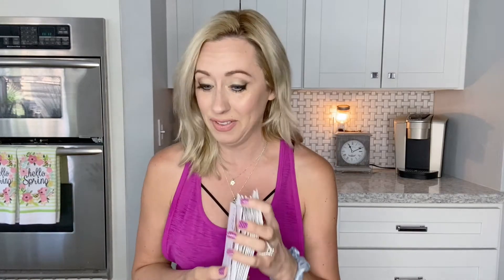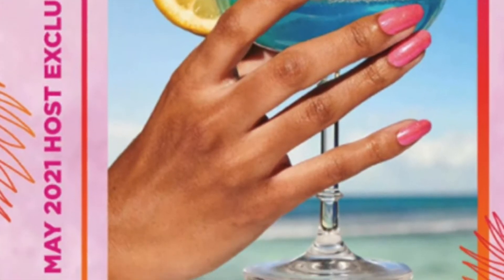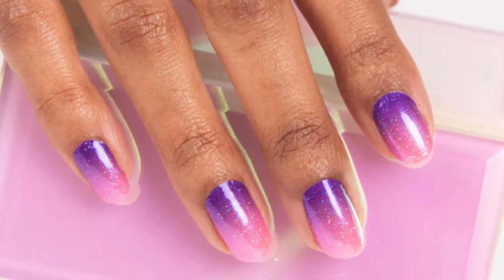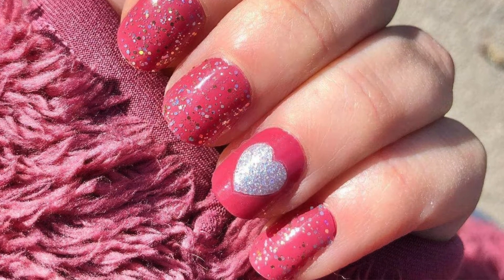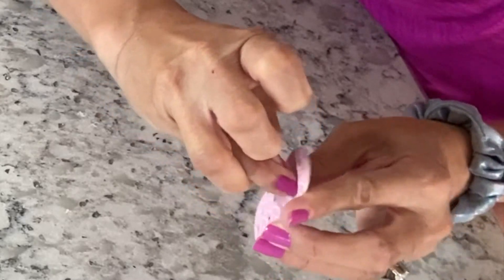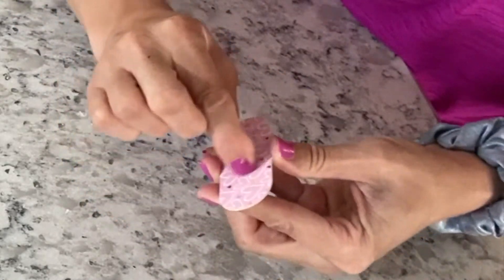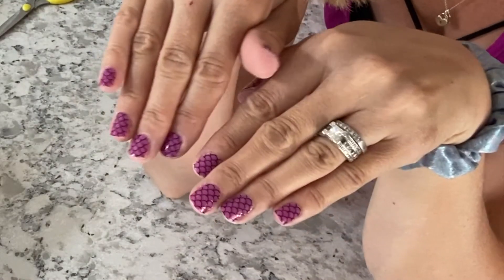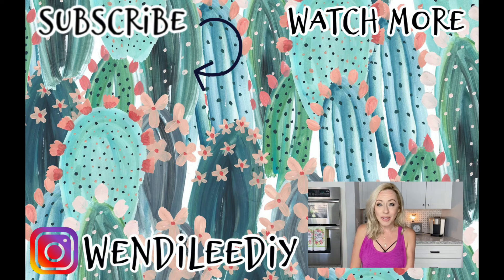EASIEST WAY TO APPLY COLOR STREET NAIL STRIPS// HOW TO APPLY COLOR STREET OVERLAYS// MERMAID NAILS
Skip to 7:01 for the tutorial ( I have a different time stamp in the video and I apologize.  Not sure how that happened!)

CRAFT SUPPLIES I USE:

Krylon Deep Gray Matte Spray Paint
Platinum Acrylic Paint

***EQUIPMENT USED***

EDITING: iMovie